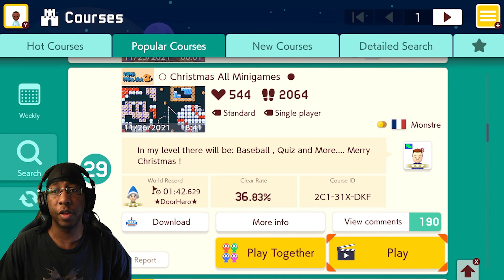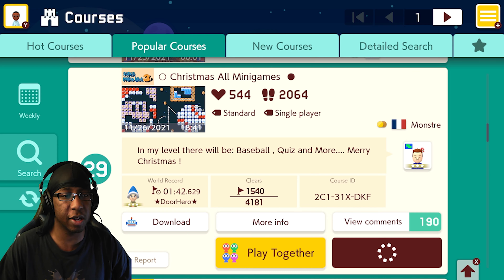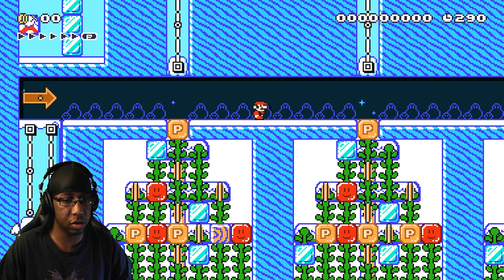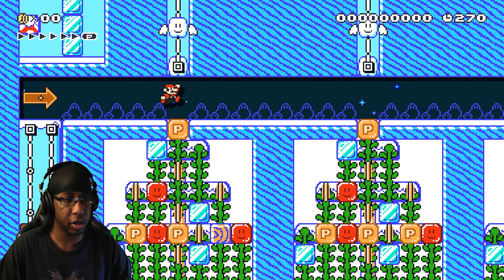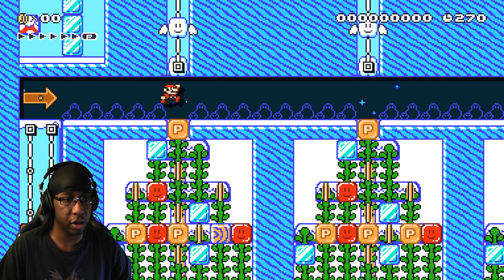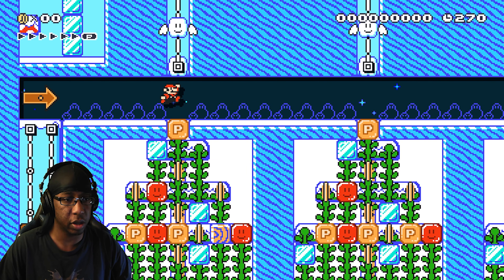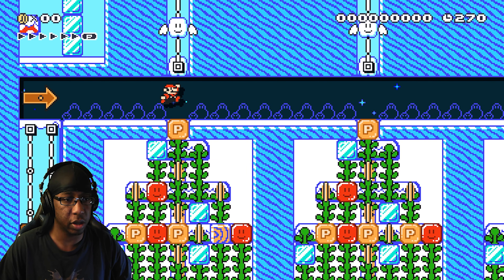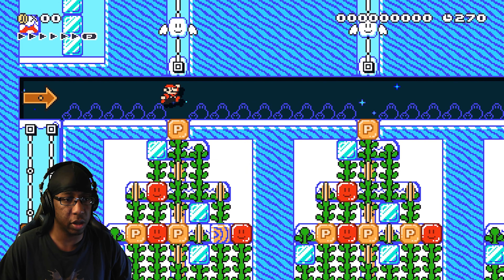Mario Maker: The Midnight Run #175 - ⚪ Christmas All Minigames! ⚫